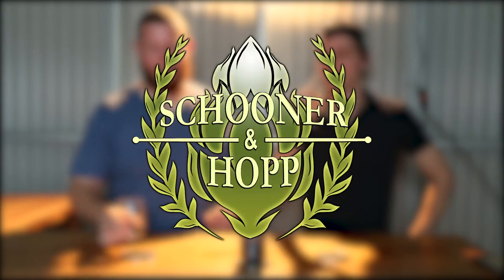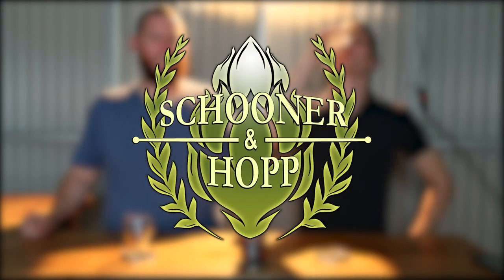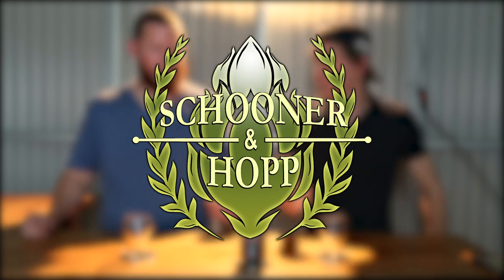Young Henry's Motorcycle Oil Hoppy Porter - Beer Review - Schooner & Hopp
A beer we've been eager to try from a favourite brewery of ours.
We talk about the beer and reminisce on music we enjoyed in high school.